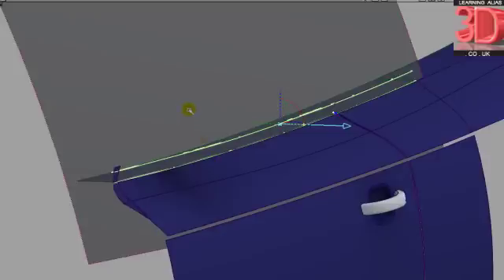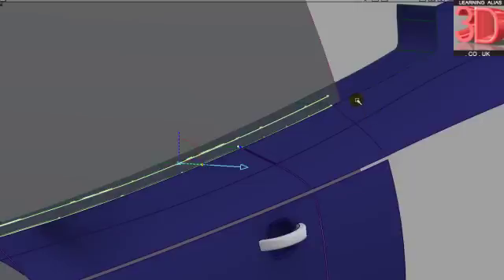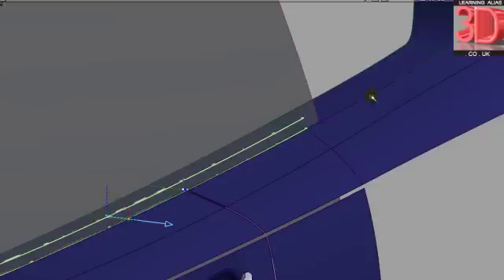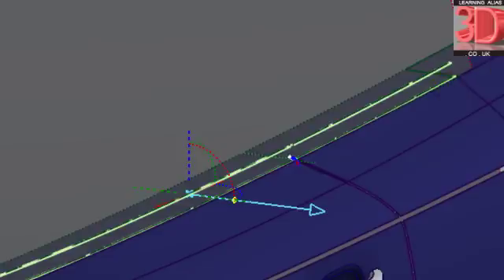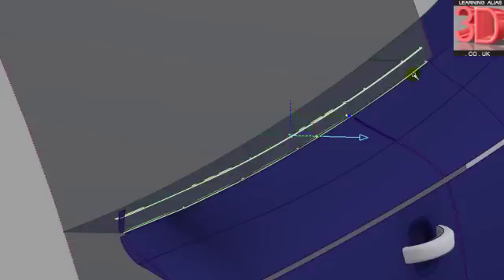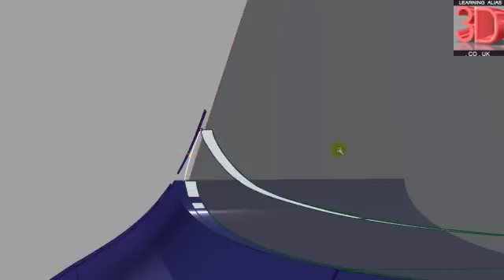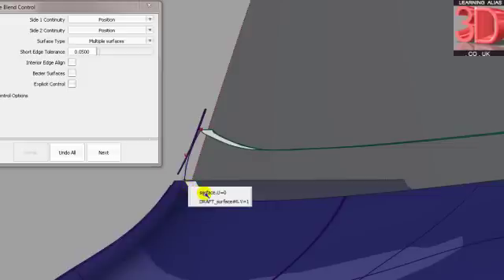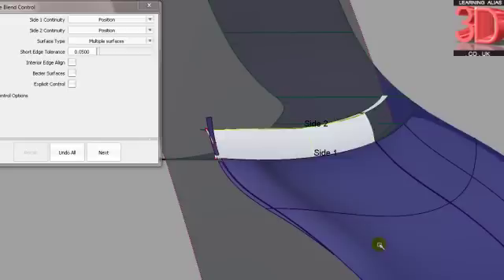Autodesk Alias Tutorial Side Glass Trim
A5 Side Glass Trim Simple Version for Students Following my Audi Modeling Course.